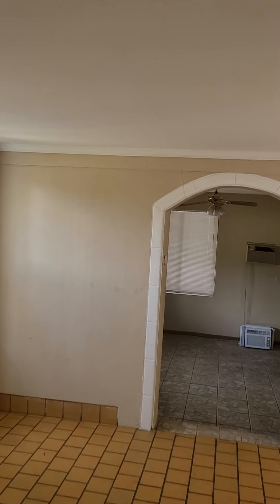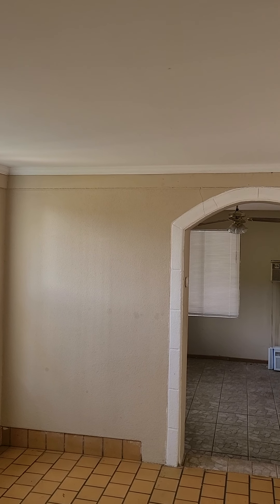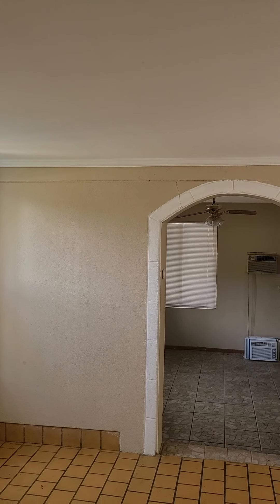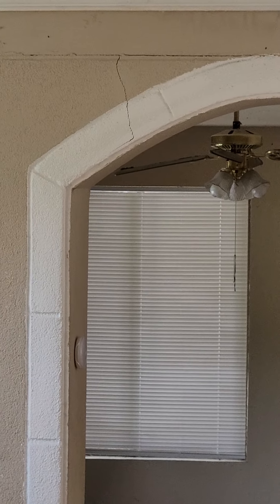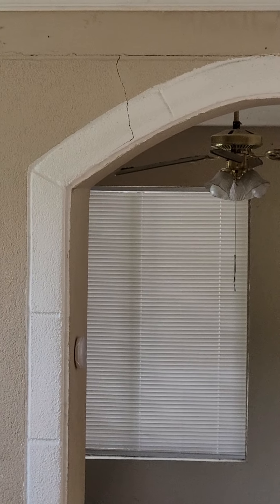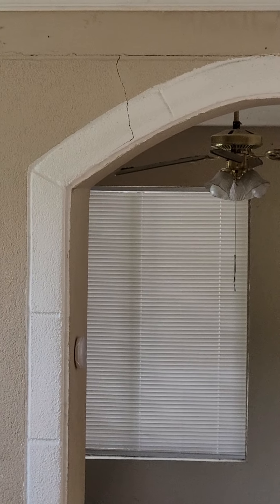Mercado June 5th